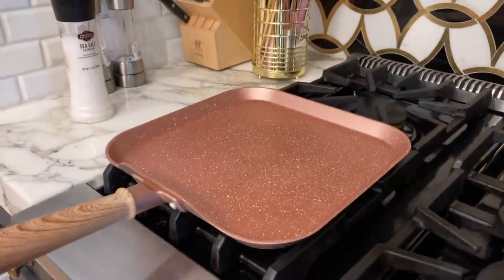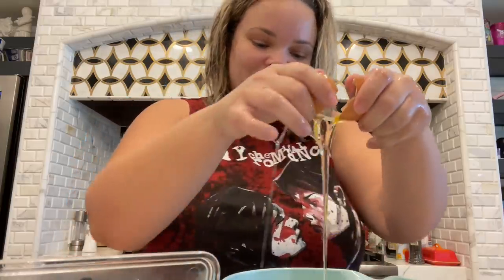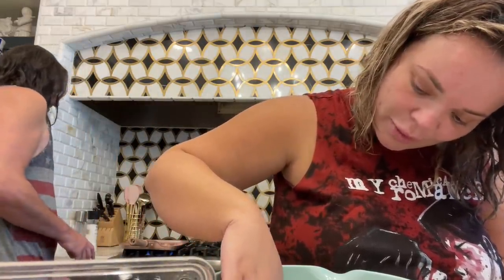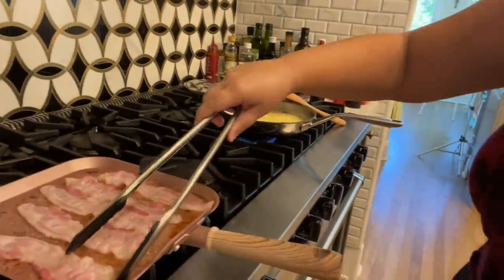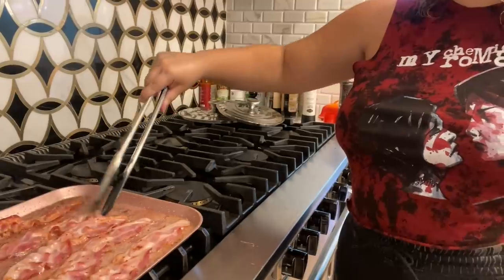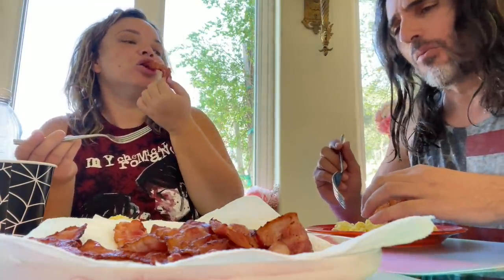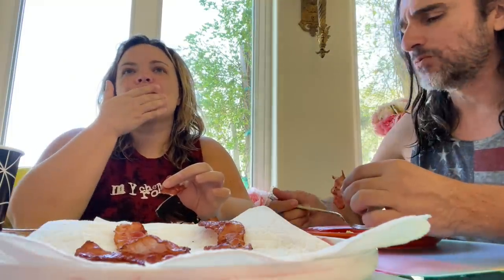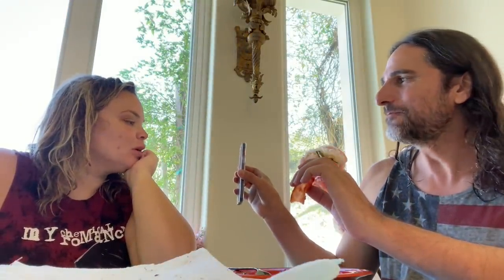cook + eat sunday morning breakfast with us